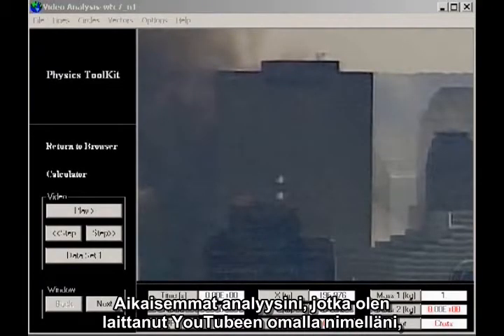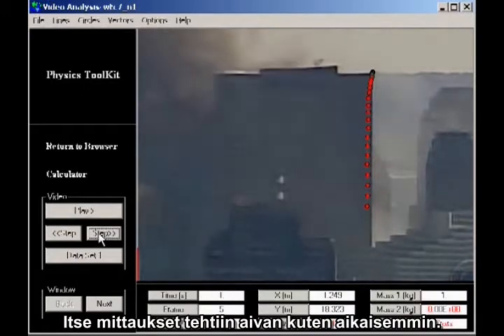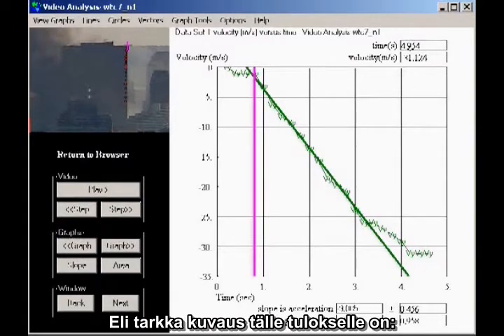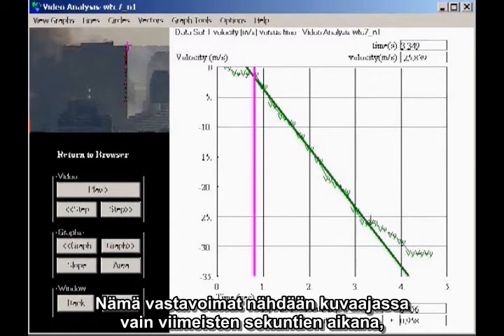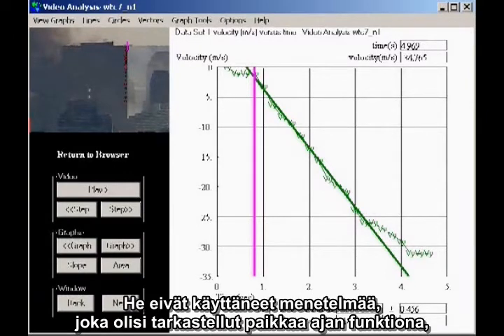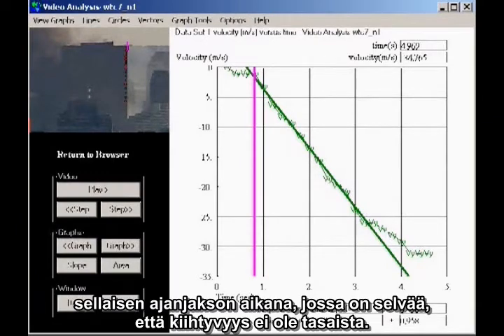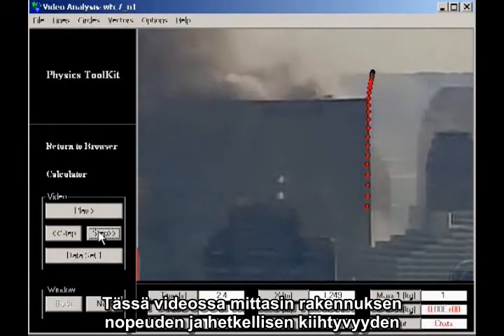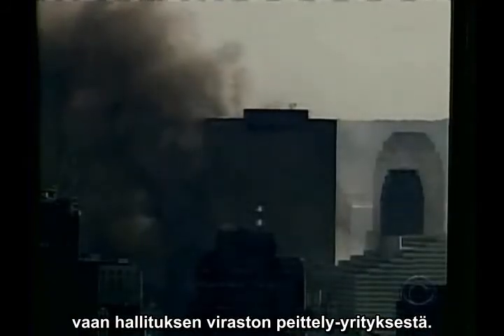WTC 7 Freefall by David Chandler - tekstitetty suomeksi